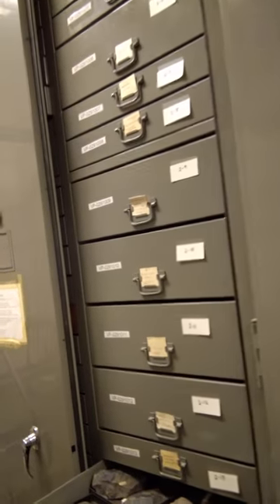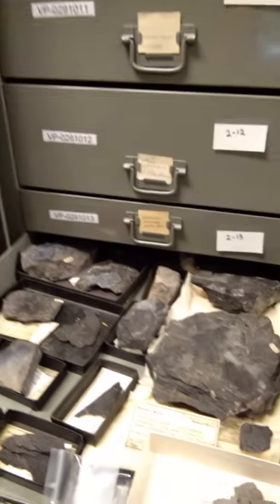PaleoJoe in the Collections room at the University of Michigan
PaleoJoe studies the Arthrodire collection at the University of Michigan Museum of Paleontology. The collections rooms at the U of M are quite large and have a wide variety of specimens for study.